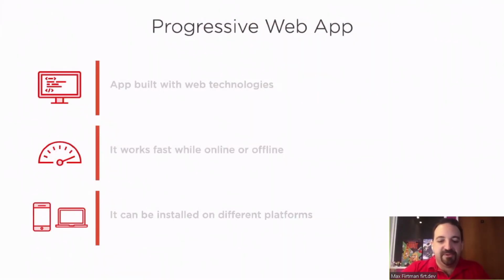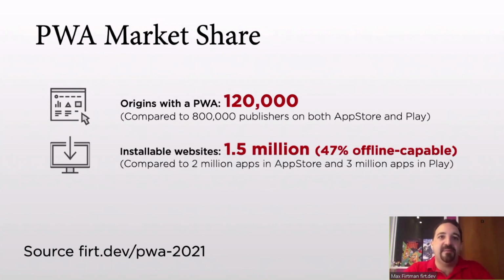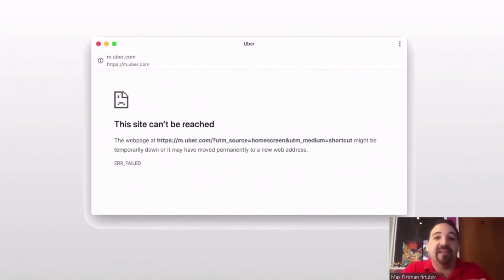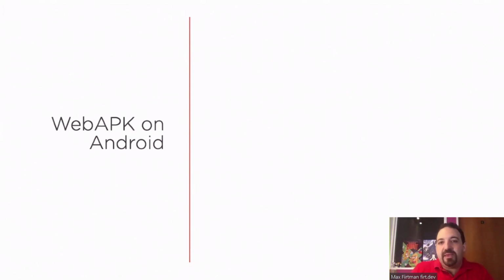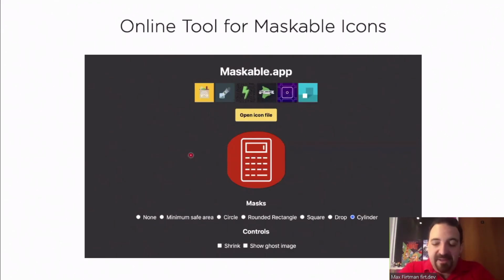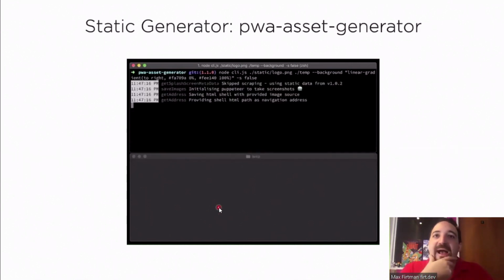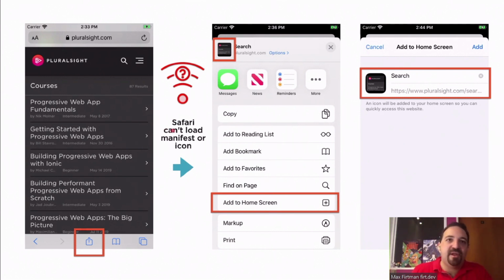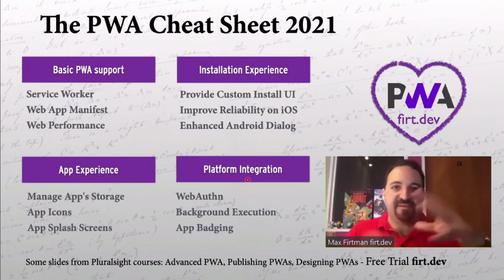The PWA Cheat Sheet 2021 - Progressive Web Apps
Session to discuss the current state of PWAs in 2021 and the Cheat Sheet with all techniques that every PWA should include this year.
We will cover:
- PWA Compatibility
- PWA Market Share:
- User Experience: Manage App's Storage, App Icons (iOS icon, maskable Android icon), App Splash Screens for Android and iOS
- Installation Experience: Provide Custom Install UI, Improve Reliability on iOS, Enhanced Android Dialog